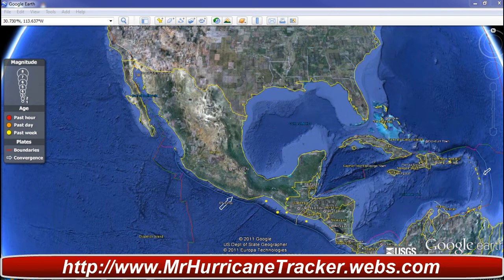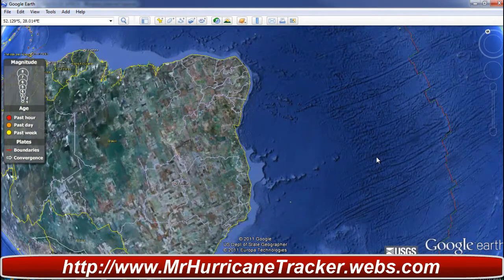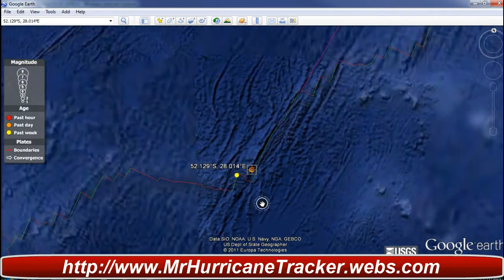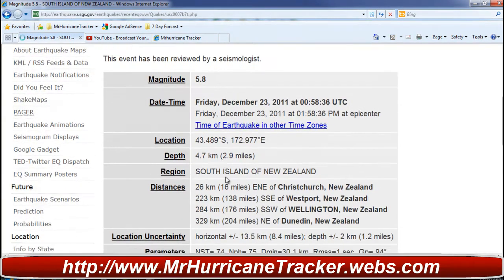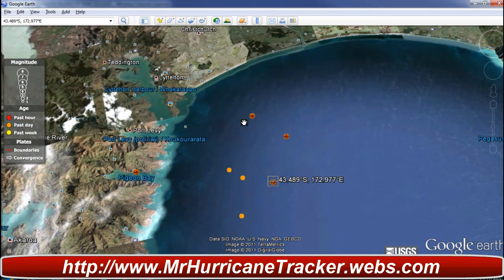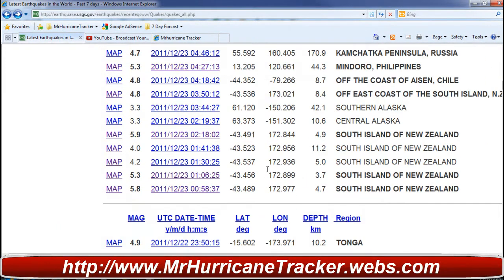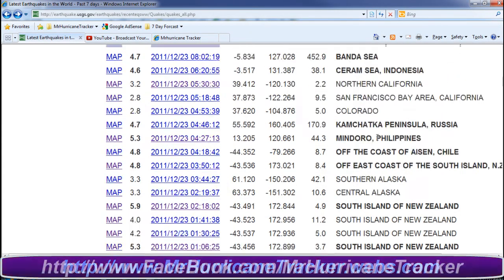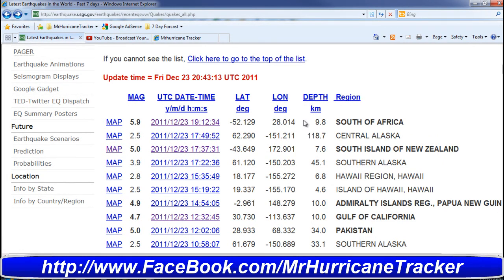Earthquake Update New Zeland Strange Activity Continues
If any more activity hits I will continue to provide video updates and information.